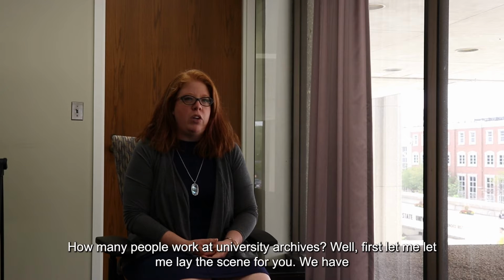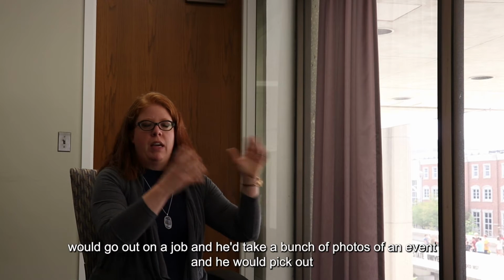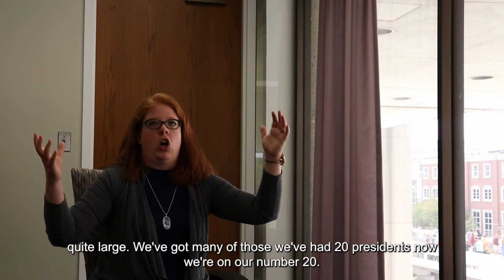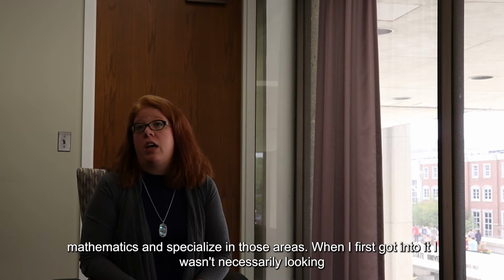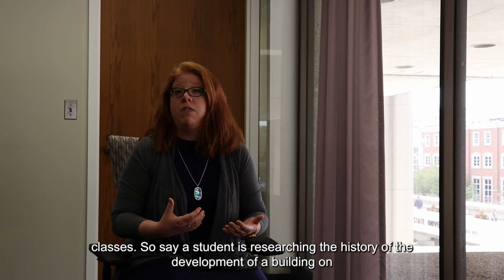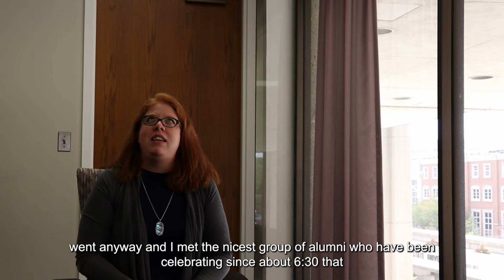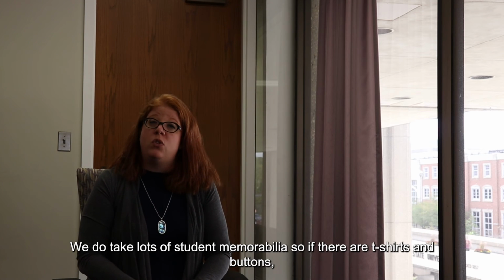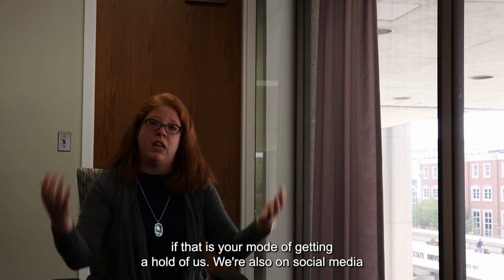AskAnArchivist Day 2021 with April Anderson-Zorn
Join Illinois State University Archivist April Anderson-Zorn as she answers questions for AskAnArchivist Day 2021!

Topics covered include:
00:34 - Who works at Archives?
02:29 - What is your biggest collection?
05:42 - How does someone become an archivist?
07:35 - Are you part of the History Department?
08:14 - How are Archives items used in the classroom?
11:46 - What is your favorite part of being an archivist?
14:07 - What items do you want for University Archives?
16:00 - How do I contact University Archives?